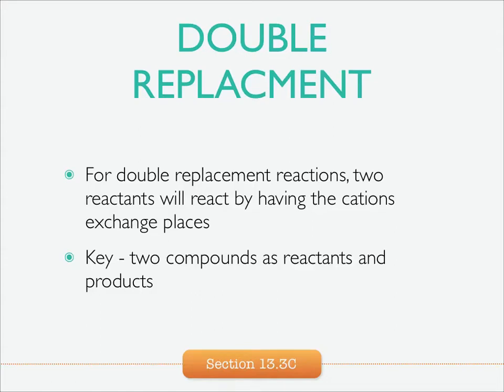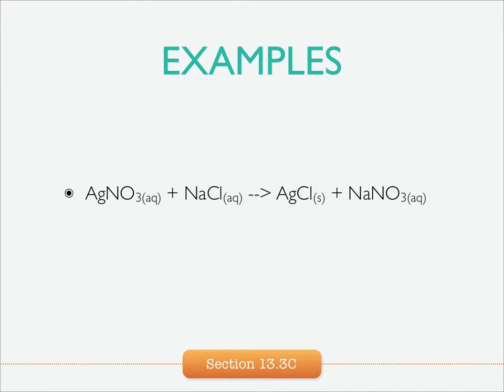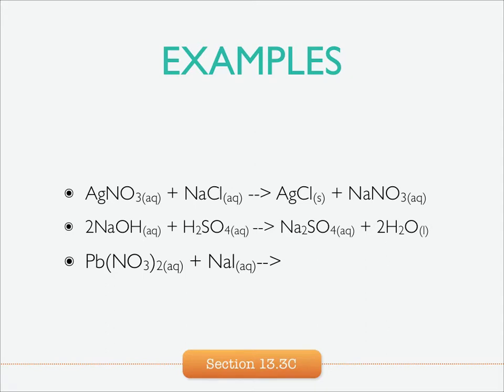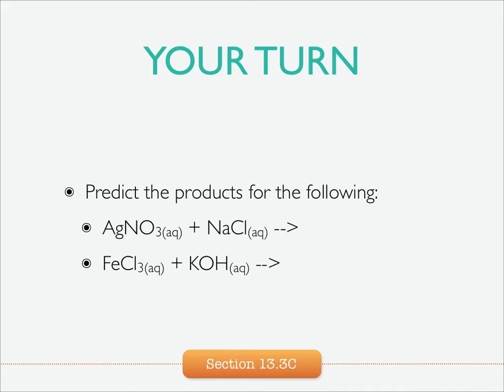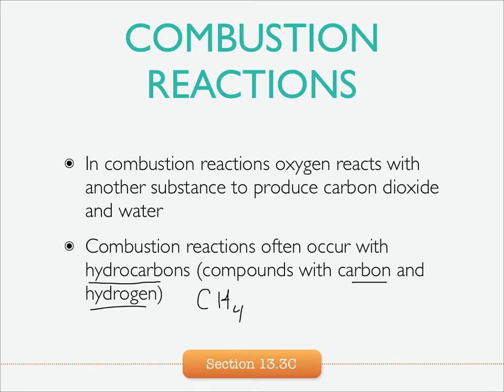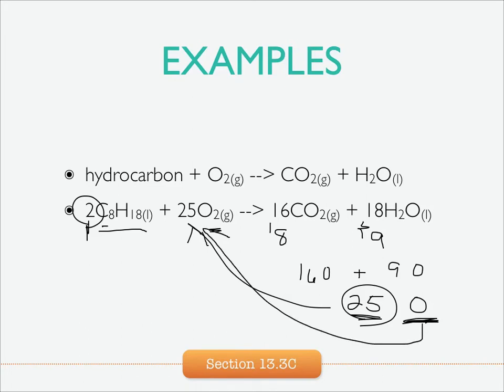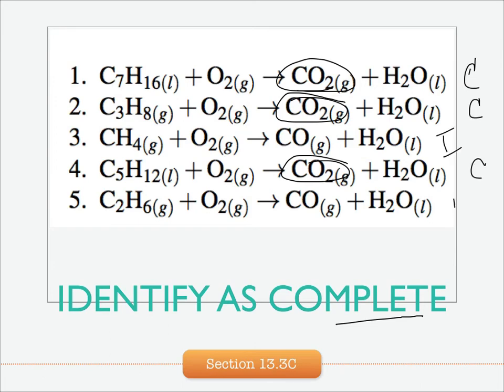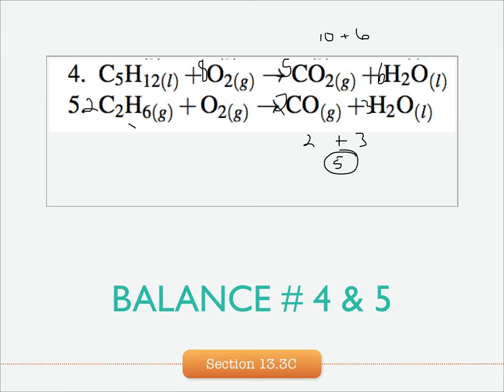Tiger Chemistry 13 3C